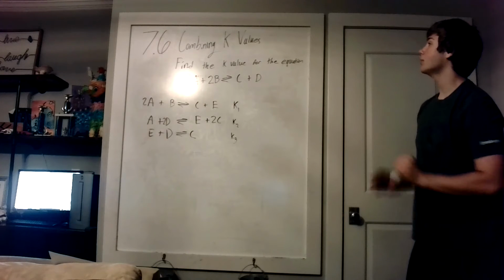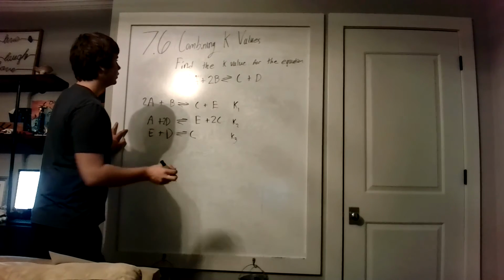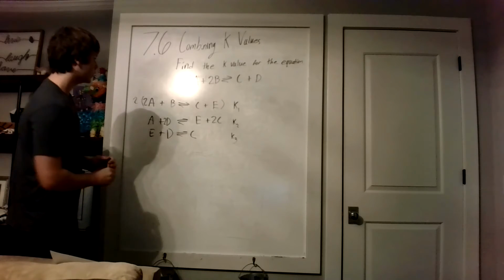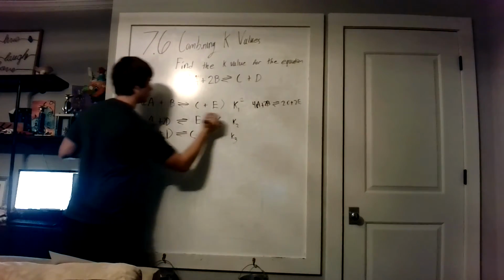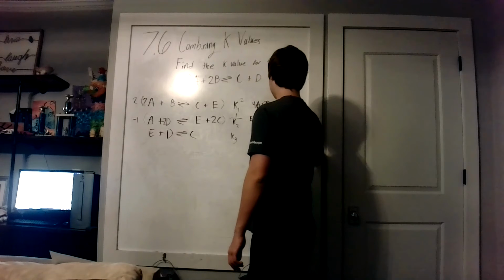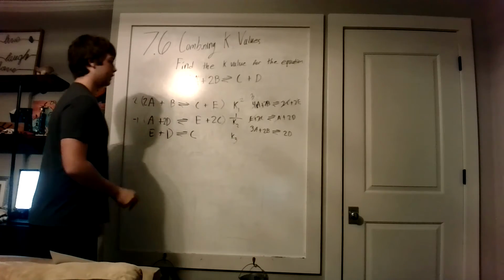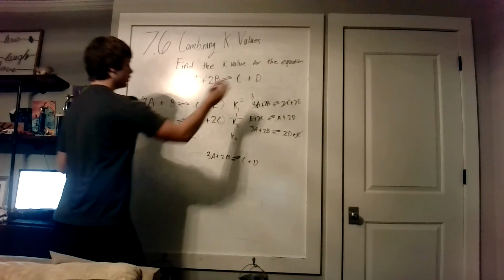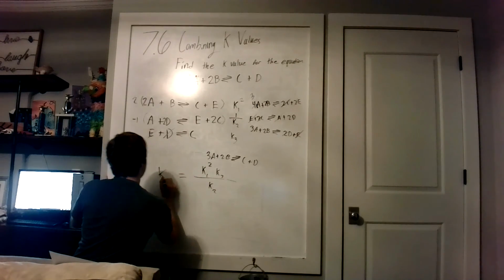7.6 Combining K Values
In this video, I describe how to find the overall K value for a chemical equation by the product of its parts.